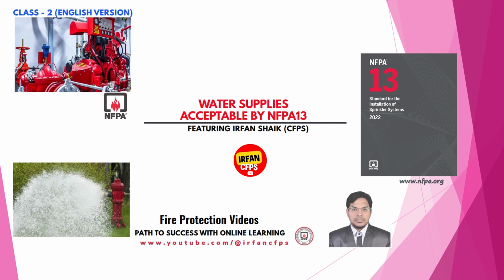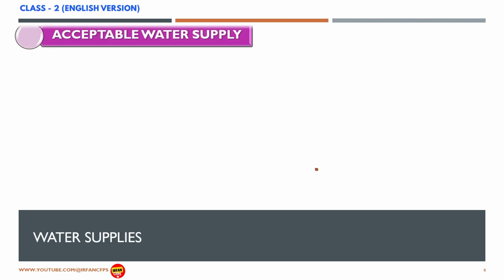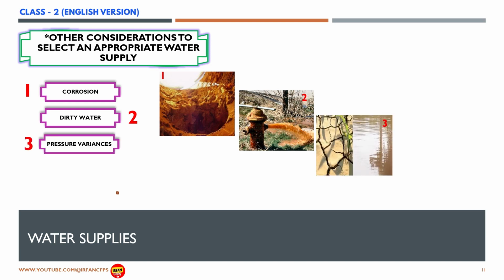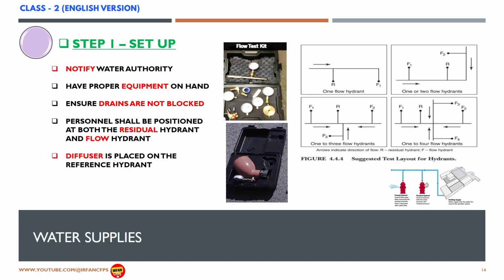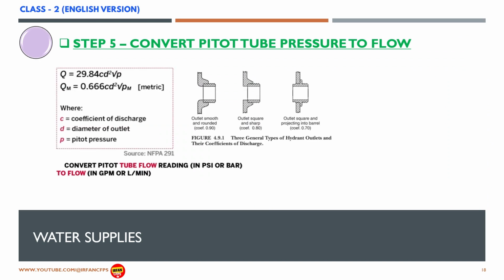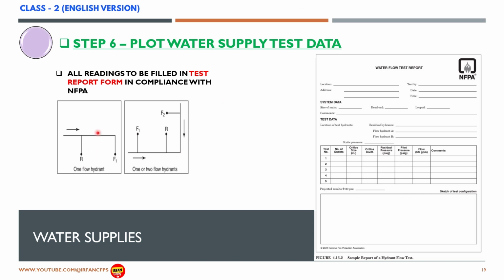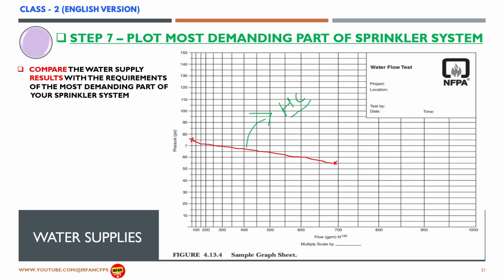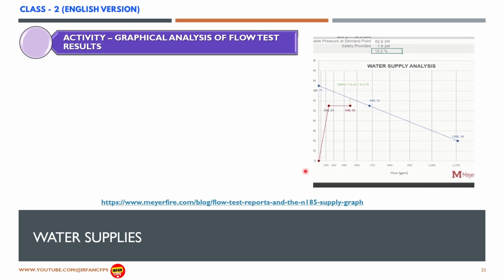Hydrant Flow Test Procedure | Plotting Hydrant Flow Data | NFPA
In todays class we will review
1. Different options for water sources that provide water to fire protection systems acceptable by NFPA 13.
2. Hydrant flow testing procedure
3. Flow test Analysis on a hydraulic graph manually as well as using a software.

Irfan cfps has explained the following:
00:00 Introduction to Water Supplies as per NFPA 13
00:26 Topics covered in water supplies
00:47 Importance of Water supplies
01:31 Factors affecting water supplies
03:19 Types of water supplies
03:58 Water works system
04:36 Water storage tanks
05:37 Naturally occurring sources (Penstock, Flumes etc)
06:16 Recycled or Reclaimed water supplies
06:51 Fire Pumps
07:16 Other considerations to select appropriate water supply
08:08 Hydrant Flow test key notes
09:37 Hydrant flow test procedure
20:20 Plot Hydraulic graph
24:42 Graphic analysis of flow test results using software

Training Module NFPA 13
Training Module NFPA 14
Training Module NFPA 20